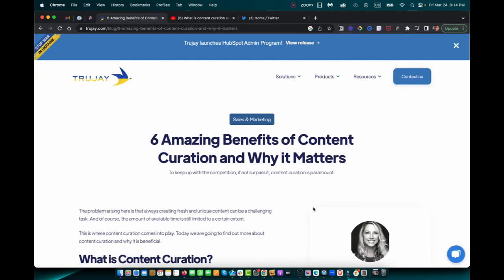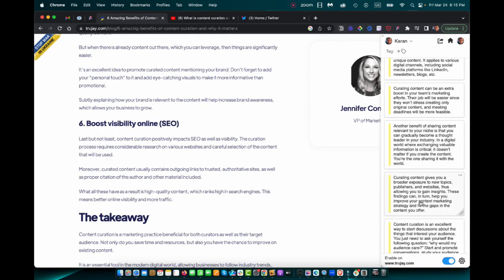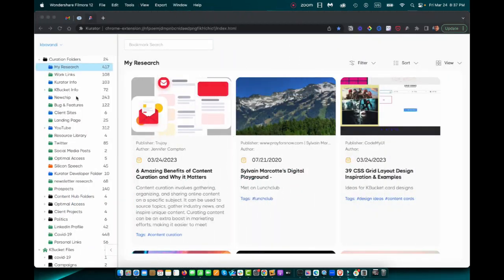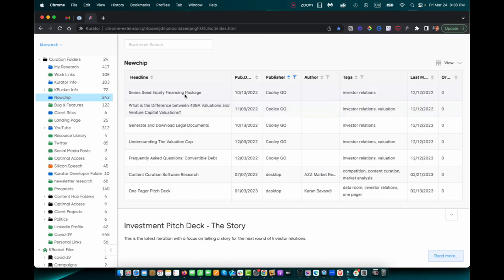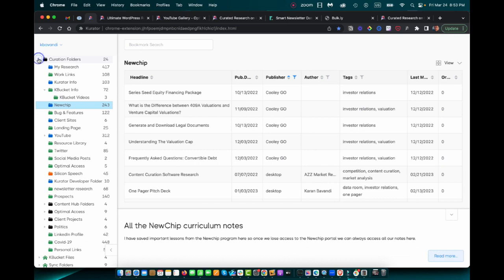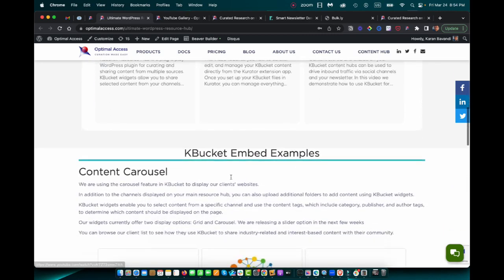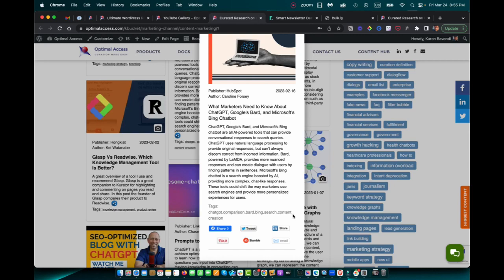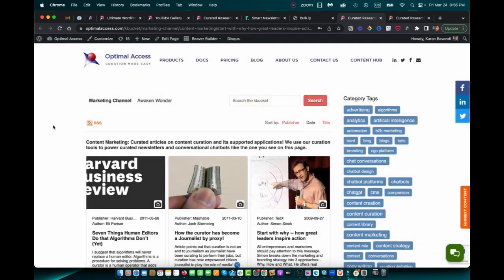Kurator - Productivity and Publishing Tool | Kurator Walk-Through | Kurator Working | DealMirror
An introduction to the Chrome extension Kurator for contextually curating and publishing your interests!

Find out how to edit and curate links you find online. You can use chatGPT to generate summaries, and add and manage important meta information to help you quickly index and filter information in context.

By liking them, Kurator enables you to automatically add Twitter posts and YouTube videos. Additionally, you can create summaries of your videos using tools like Glasp and chatGPT and save them with your Kurator posts.

You can directly publish content from your Kurator app to your website, newsletter, and social media channels using Kurator's publishing tools.